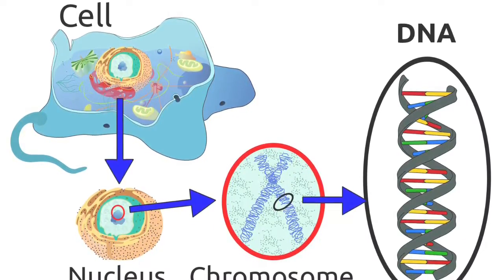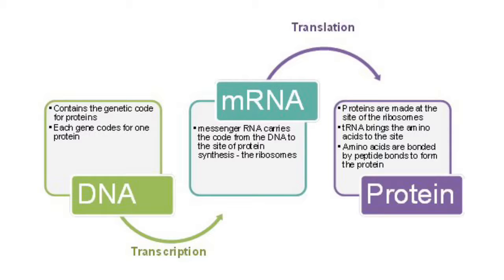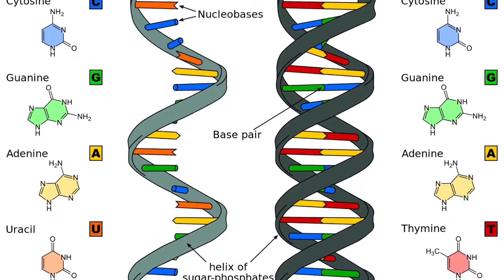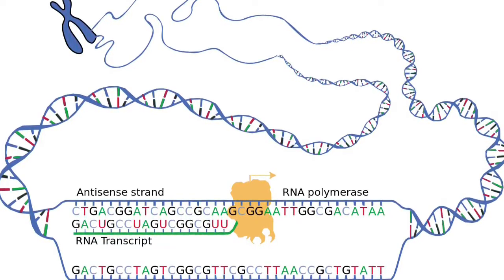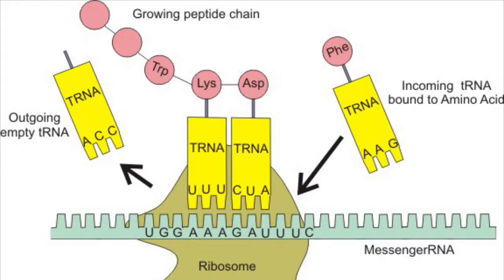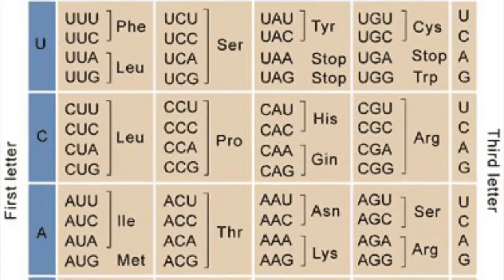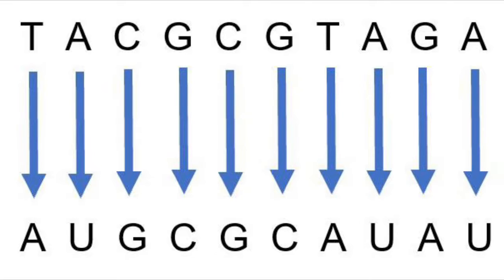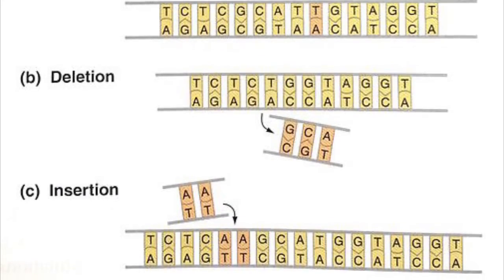DNA & Protein Synthesis